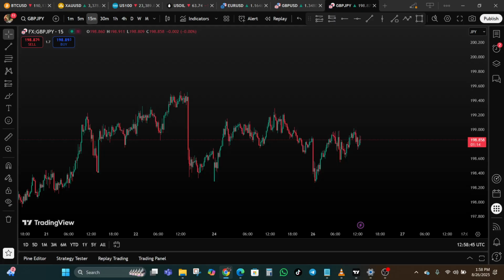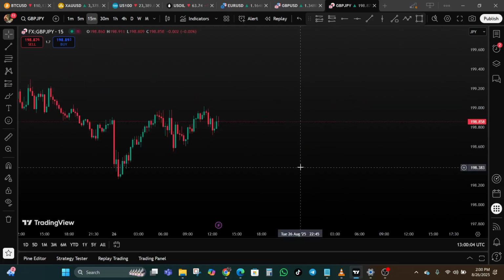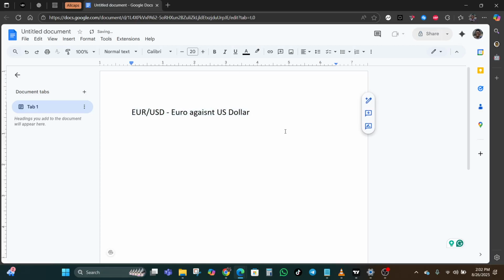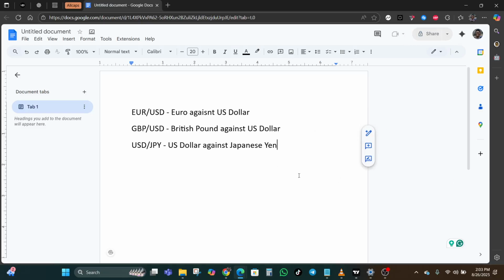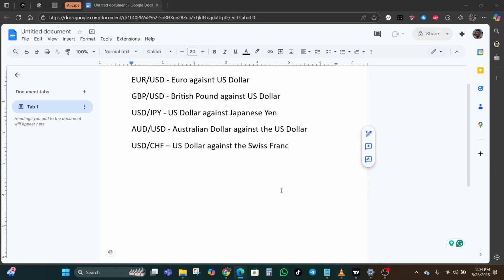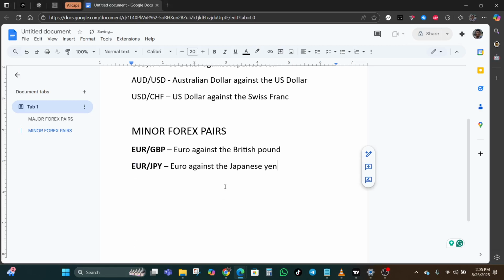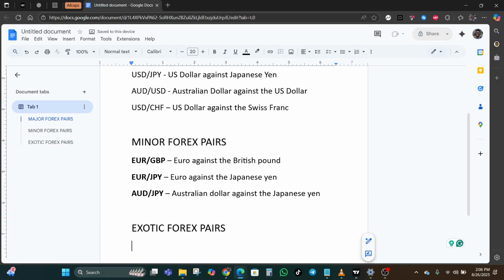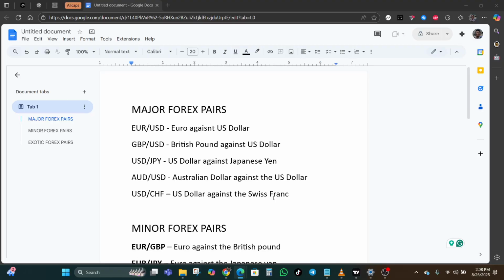The Best Forex Pairs to Trade - Most Popular Currency Pairs with Low Volatility & High Liquidity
Choosing the best forex pairs to trade is one of the most important steps for every trader. Not all currency pairs behave the same way, and understanding which ones to focus on can make your trading experience smoother and more consistent.

In this video, we’ll go through the most popular major forex pairs, the important minor pairs, and even take a look at some exotic pairs. You’ll learn what makes each group different, how liquidity and volatility affect them, and why certain pairs are better suited for beginners than others.

We’ll cover examples like EUR/USD, GBP/USD, USD/JPY, and AUD/USD, while also explaining how pairs like EUR/GBP or AUD/JPY fit into the market. By the end, you’ll have a clear understanding of the best forex pairs to trade and how to choose the ones that match your trading style.